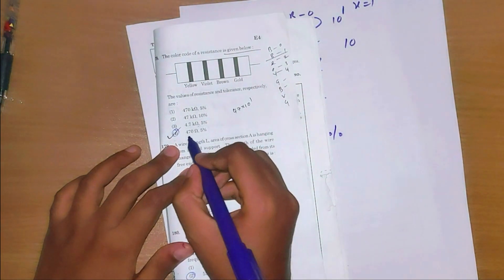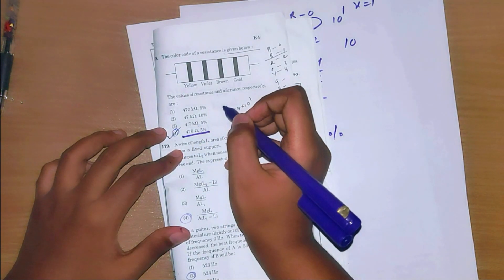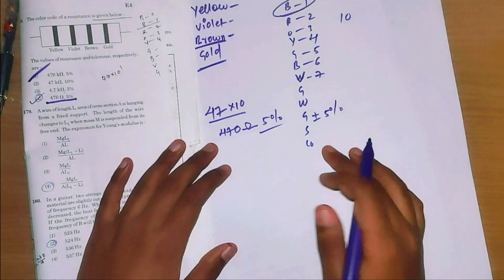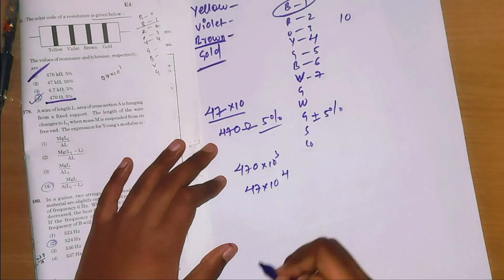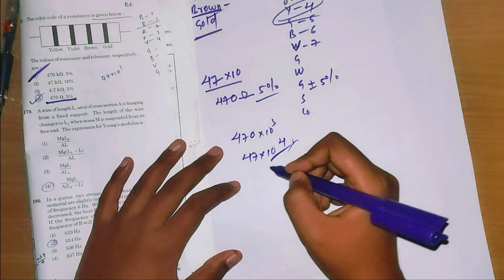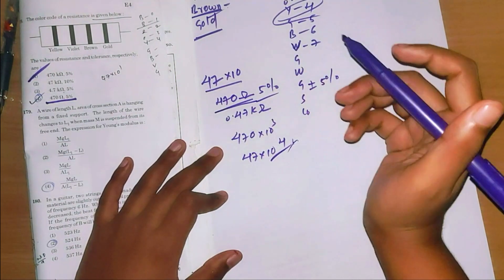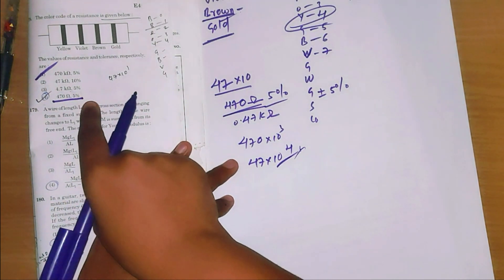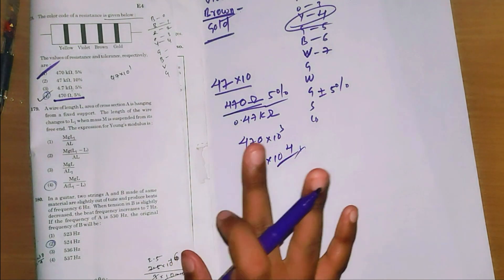NEET2022 Physics Trick - 02 | NeetPhysics | Vishnu's Smart Info